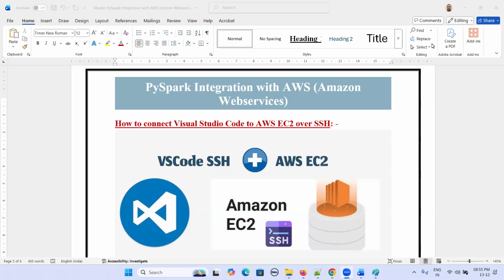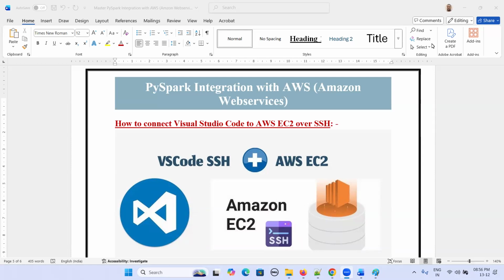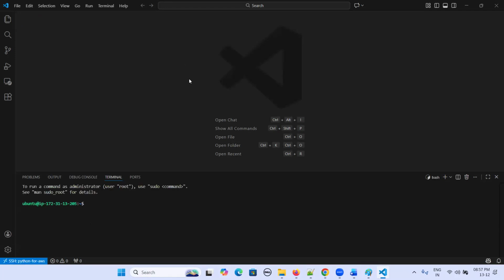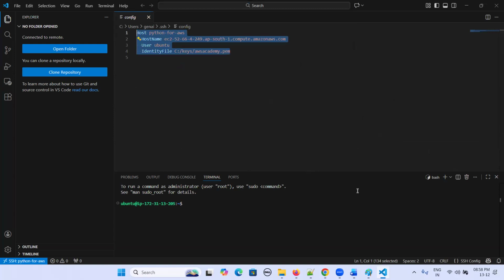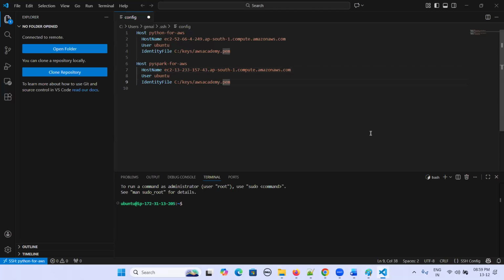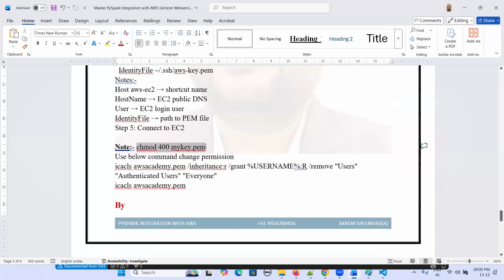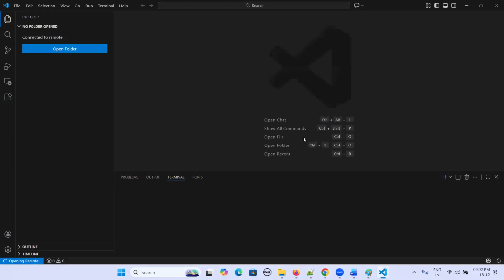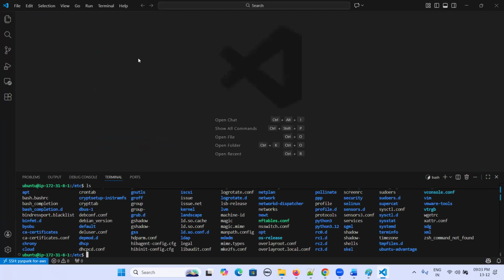How to Connect AWS EC2 over SSH using VSCode for PySpark, pyspark, aws, spark, amazon webservices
By
Akkem Sreenivas(a)
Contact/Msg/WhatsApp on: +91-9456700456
WhatsApp Community